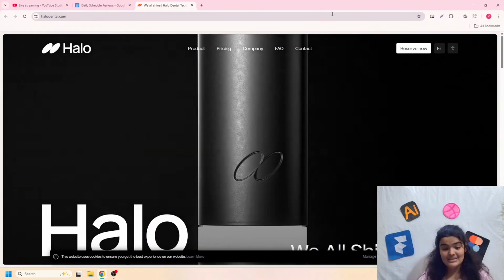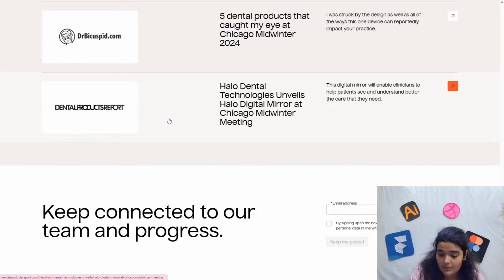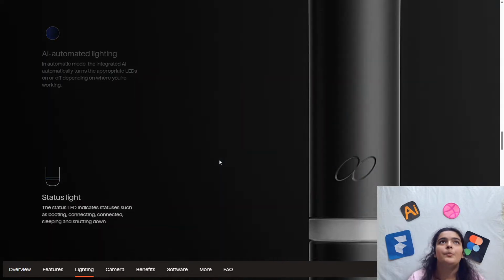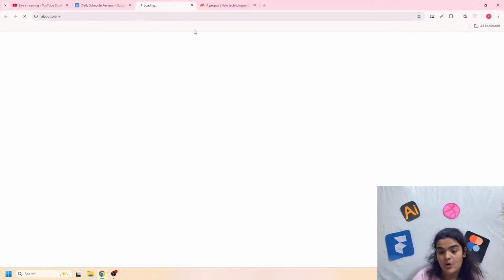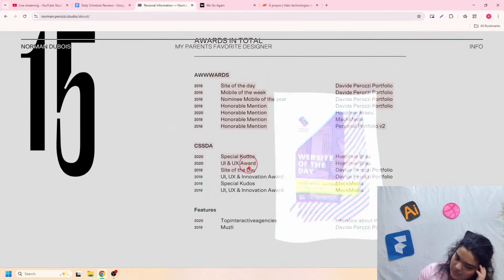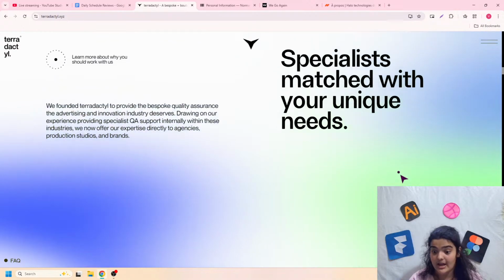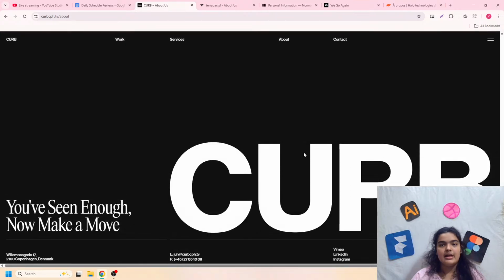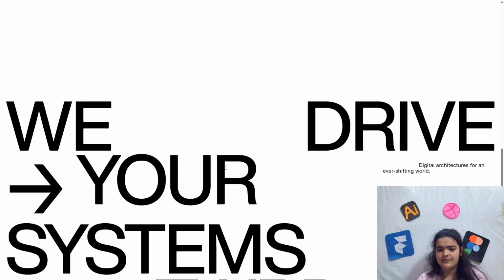🔴😱 Reviewing the Greatest Websites in the World - You Won’t Believe #3 😱😱 Episode 2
These might just be the greatest websites on the internet - and yes, #3 seriously blew my mind 😱. In this LIVE session, I’m reviewing world-class web designs that are setting the bar way too high. Expect smooth animations, genius UX, and a few surprises that’ll have you questioning reality (in a good way). I'm live here everyday 9 PM IST or 3:30 PM GMT so don't you dare ignore me-ow 😺😺 !!

If you love beautiful design, clever details, and live reactions, you’re gonna love these :

NOTE to me and my lovely SNOOPS: Dear lovely humans, it is so easy to get lost in the feeling of imposter syndrome or not doing enough and that can be one of the strongest motivators ever. But with that Said, Never (& when I say never i mean NEVERRRRR), Ever Let Yourself Believe Anything About Yourself that prevents you from living your best life. Know that half the self doubt you'll have ever is untrue and the other half can be saved with practice & strategy. I'm putting this here, even if it sounds cheesy because I pray that God let these words make your life easier in a moment of confusion or self-doubt. Anyways, I love you all, always, thank you for being THIS COMMUNITY (gosh! we've got to name ourselves, suggestions in the comments now PLEEEEZZZEEE) and my home online 💜🩷 There won't ever be a day in this lifetime, I'll stop being glad you guys are here 🧡💛 See you around